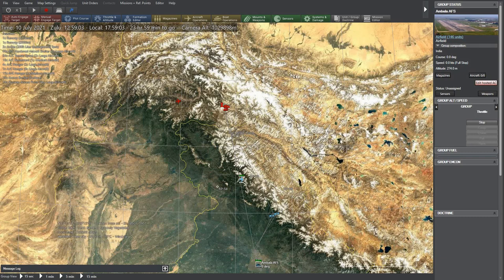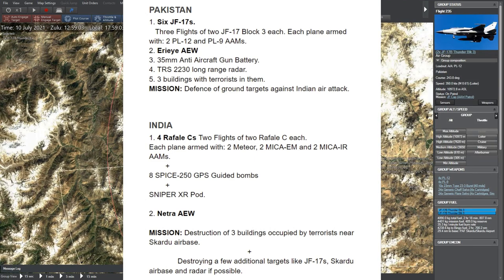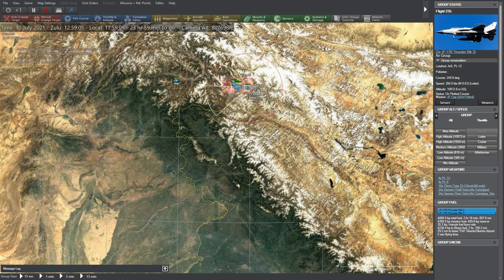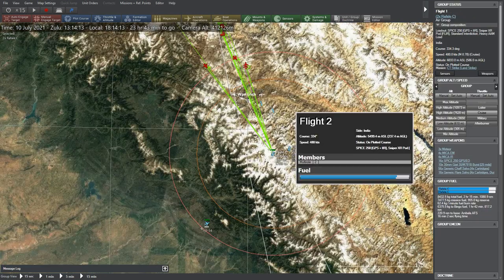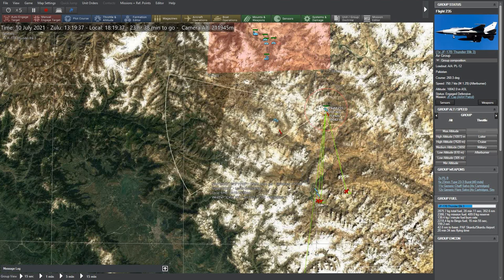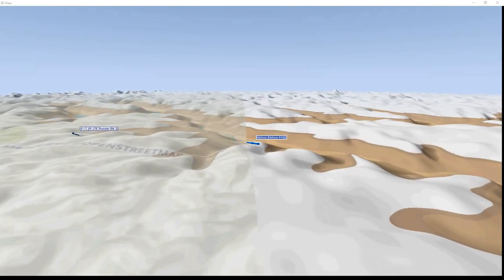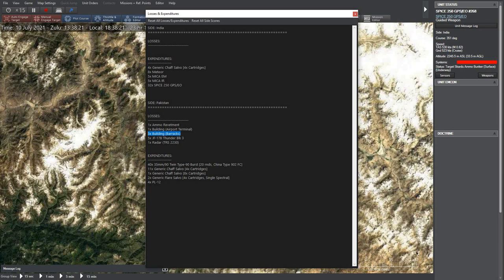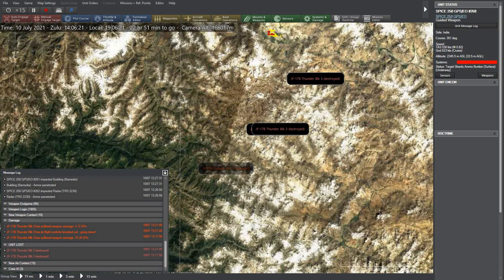A skirmish between Indian Rafales and Pakistani JF-17s. Who will win?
In this video we are simulating a skirmish between four Indian Rafales and six Pakistani JF-17s. The Indian jets are on a mission to bomb 3 terrorist camps near Skardu airport and Pakistani planes are on a combat air patrol over the area to prevent any such attack. This is of course not 100% realistic and I've kept it as simple as possible.  Following are the systems involved in this scenario.

PAKISTAN
1. 6 JF-17 Block 3 each armed with: 2 PL-12 and 2 PL-9 AAMs
2. Erieye AEW
3. 35mm Anti Air Craft Gun Battery
4. TRS 2230 long range radar
MISSION: Defence of ground targets against Indian air attack.

INDIA
1.Four Rafale C each Armed with: 2 Meteor, 2 MICA EM and 2 MICA IR AAMs
8 SPICE-250 GPS Guided bombs
+ SNIPER XR Pod.
2. Netra AEW
MISSION: Destruction of 3 buildings occupied by terrorists near Skardu airbase.
  Destroying a few additional targets like JF-17s, Skardu airbase and radar if possible.

I've given a bit of advantage to the Pakistanis by reducing the maximum firing distance of Meteor and Mica ER missiles by 10-15 nautical miles. I am not sure if one can call it an advantage or disadvantage for either side as BVR shots at full range are hardly ever successful against a fast maneuvering target like a fighter jet. We saw one example in 2019 when all the BVR missiles fired by Pakistani F-16s were successfully evaded by Indian Sukhoi-30s.

The ranges in this software are all in video unless mentioned otherwise. 1 nm = 1.85 km.

The Rafales have taken off from Ambala airbase and will fly an auto-generated flight plan towards Skardu. I've lowered the altitude for some distance and modified the flight plan slightly to keep Rafales from being detected early. Otherwise all four of them fly at 10000 m and are detected by their AEW aircraft.

As in my previous video, most of the footage will be from this Command Modern Operations console with a bit from Tacview for 3D view in between.